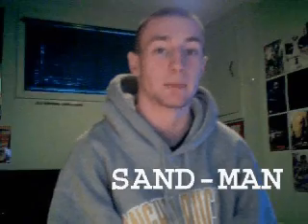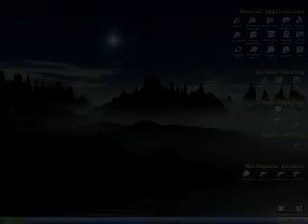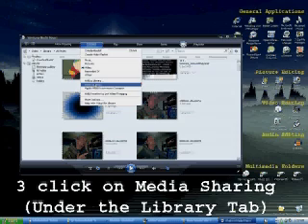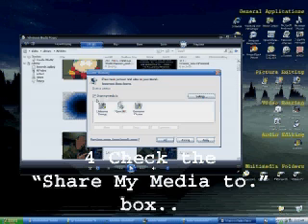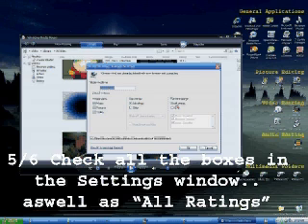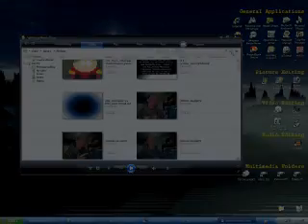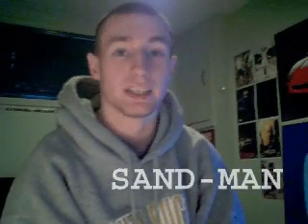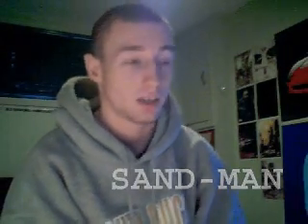PS3 Media Server Setup Windows XP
How to set up your playstation 3's media server..